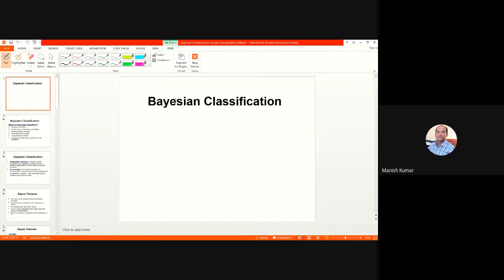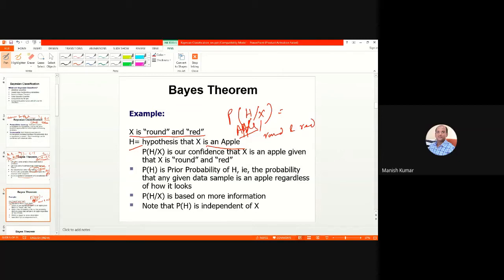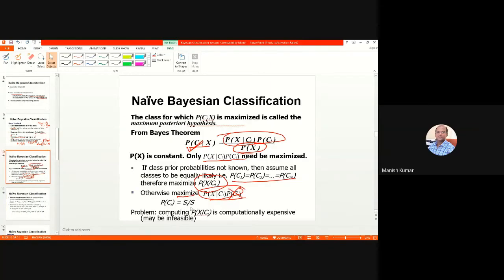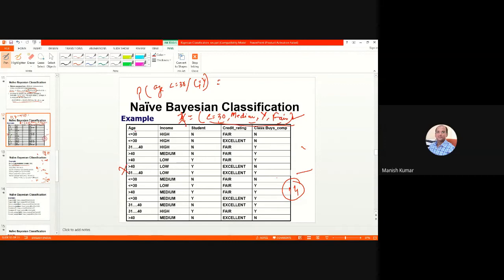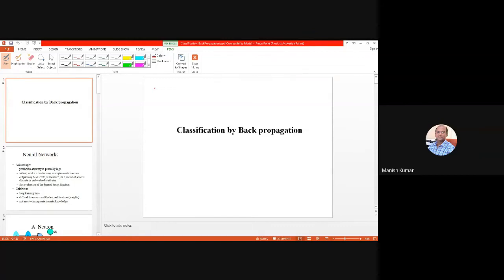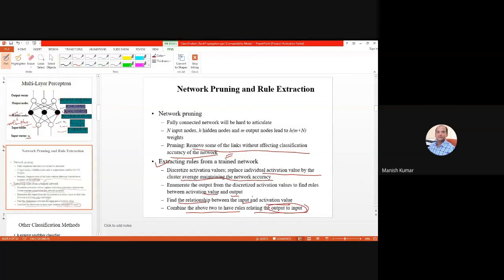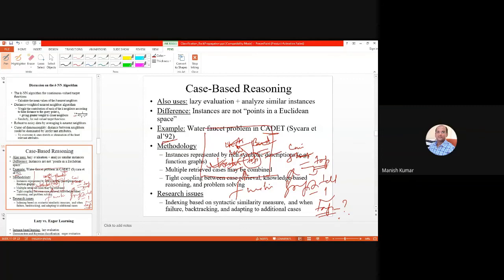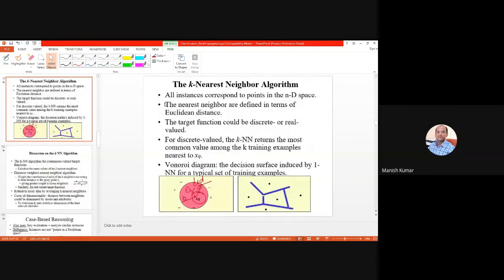Naive Bayes classifier